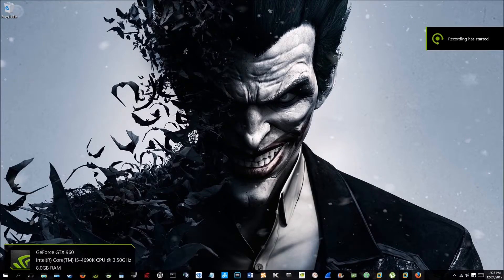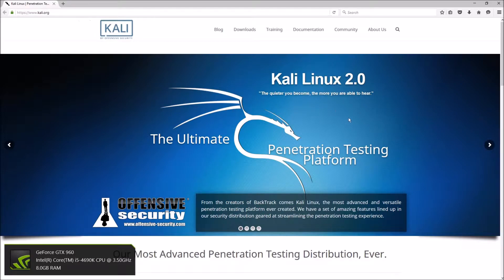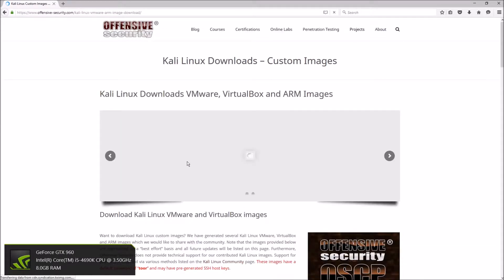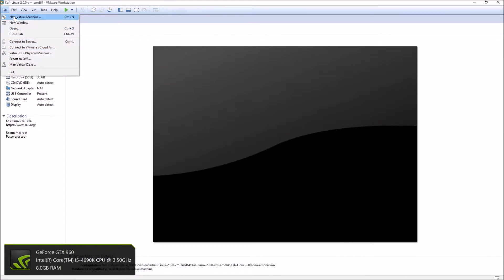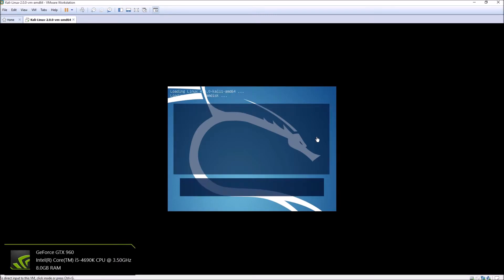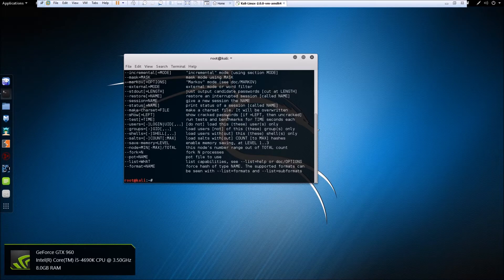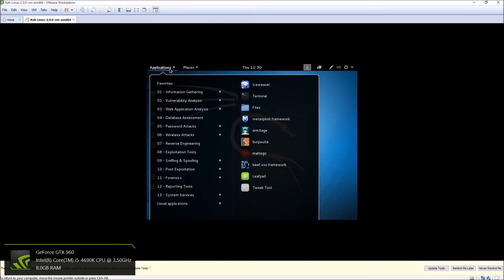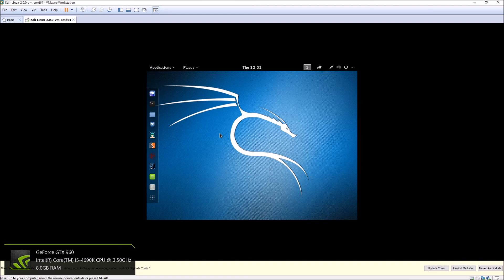How To Install Kali-Linux in VMware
Basic tutorial on how to download and install Kali-Linux in VMware, with a basic overview of Kali-Linux, enjoy!